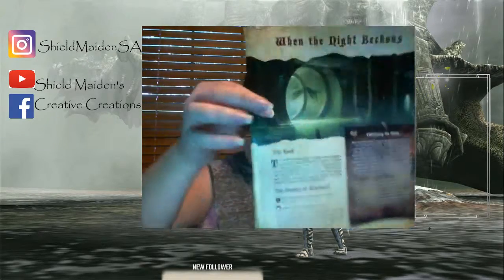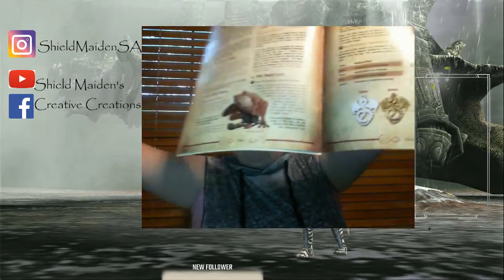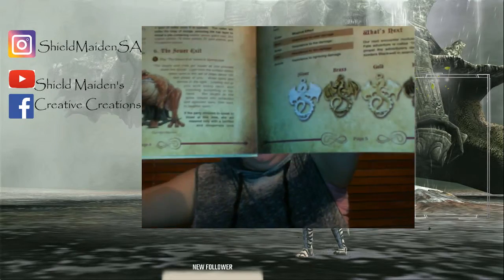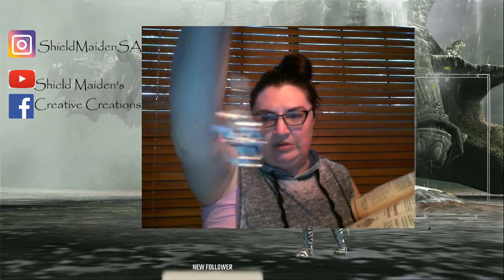Tabletop Tuesday Session 13